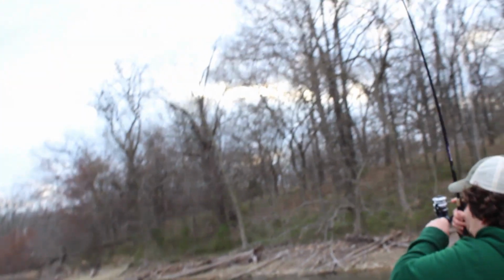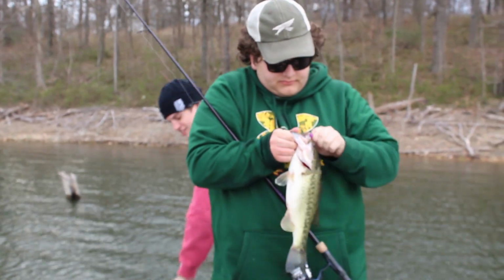Epic Bass Fishing At Swepco Lake: Power Plant Lake Adventure! | Bass Plugs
Join us for an exciting bass fishing trip at Swepco Lake, a unique power plant lake in Gentry, Arkansas. In this video, we explore power plant lakes' distinct fishing opportunities and share our catches and techniques.

Whether you're an experienced angler or just starting, this video is packed with tips and thrilling fishing action.

This video is about Epic Bass Fishing At Swepco Lake: Power Plant Lake Adventure! But It also covers the following topics:

Power Plant Lake Fishing
Swepco Lake Bass Fishing
Bass Fishing Adventures

Video Title: Epic Bass Fishing At Swepco Lake: Power Plant Lake Adventure! | Bass Plugs

✅  About The Bass Plugs.

Welcome to The Bass Plugs - your go-to spot for exciting bass fishing adventures! Join us, two lifelong friends and fishing enthusiasts, as we explore the thrill of bass fishing. Our channel is all about sharing our passion, tips, and fun moments while fishing. 🎣